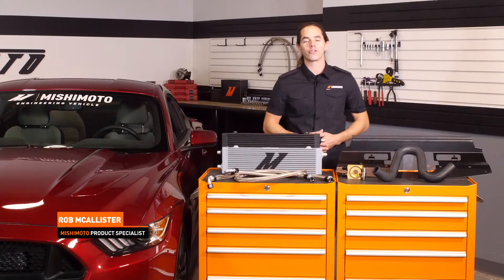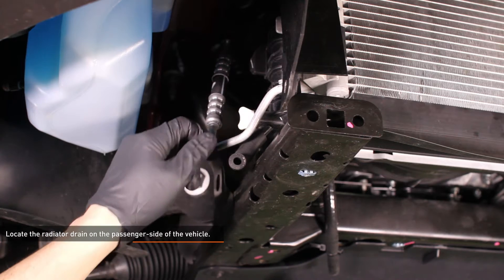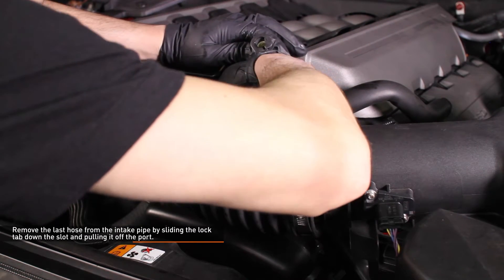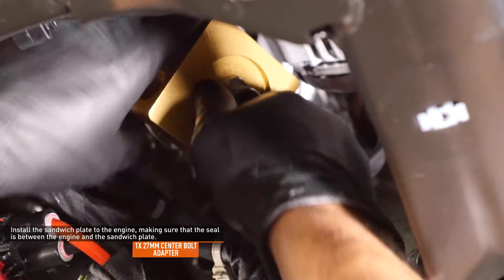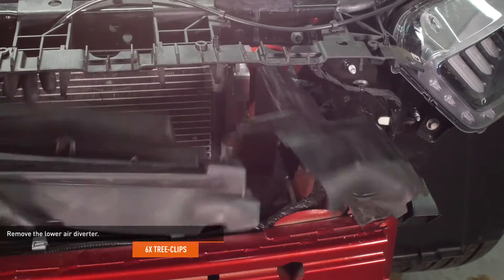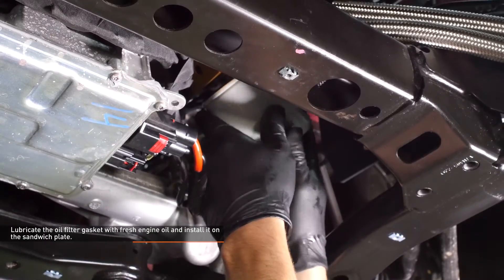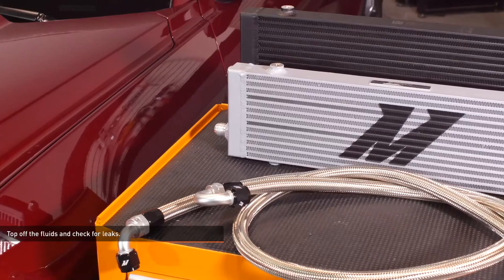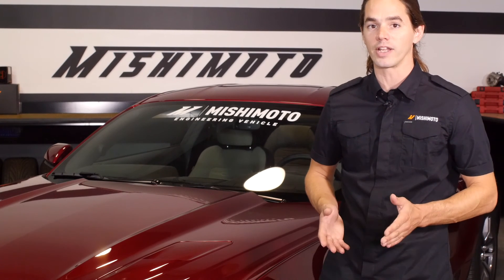2015-2017 Ford Mustang GT Oil Cooler Kit Installation Guide by Mishimoto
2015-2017 Ford Mustang GT Oil Cooler Kit

MODEL: MMOC-MUS8-15
• Direct-fit for the 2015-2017 Ford Mustang GT
• Innovative bar and plate oil cooler mounts in the upper grille, allowing more room for supercharger heat exchangers
• Mounting bracket also serves as an air diversion panel, directing the maximum amount of ambient air through the oil cooler
• Comes with replacement lower radiator hose to bypass the stock fluid-based oil cooler
• Removes the stock fluid-based oil cooler for less stress on the engine's cooling system
• Billet aluminum thermostatic oil sandwich plate
• Increases oil capacity by 1qt

MP products.